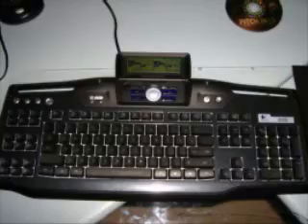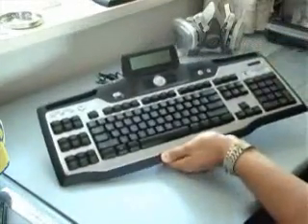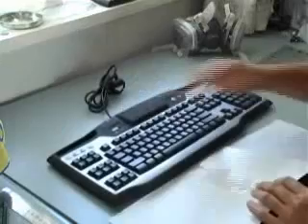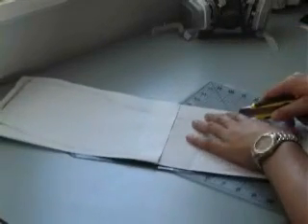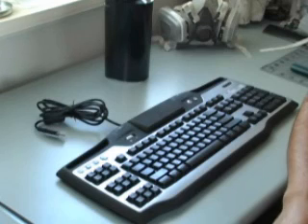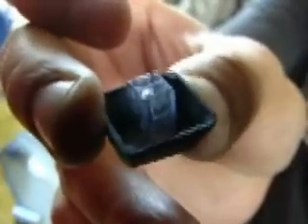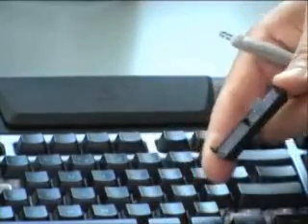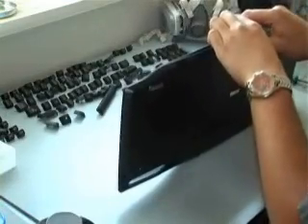Modding a keyboard with vinyl film - Part 1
part 1 of a 3 part tutorial on how to spruce up your keyboard using MNPCTech vinyl film - carbon fibre film on a G15 in this case :)